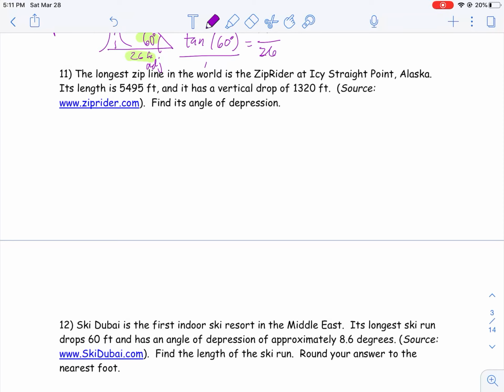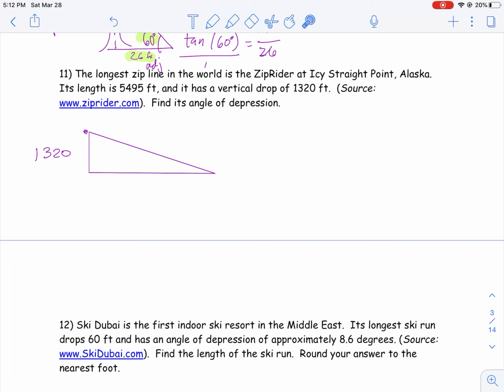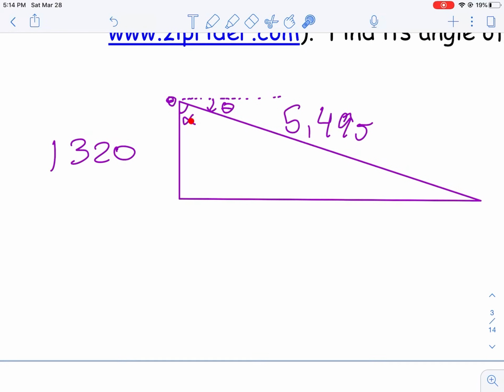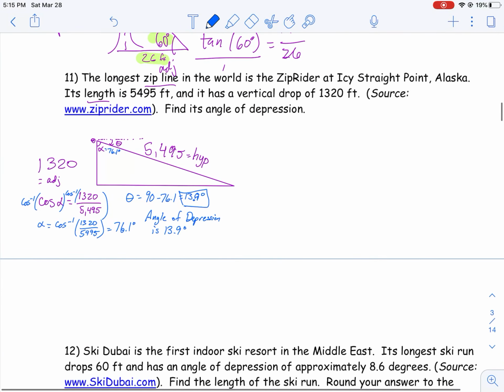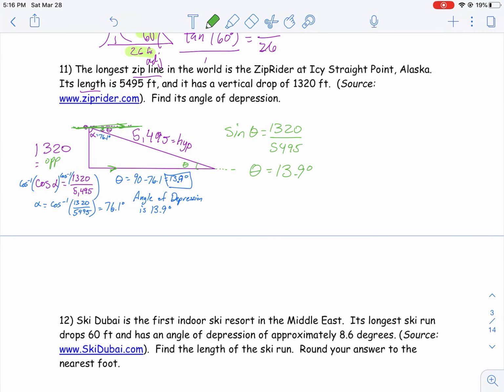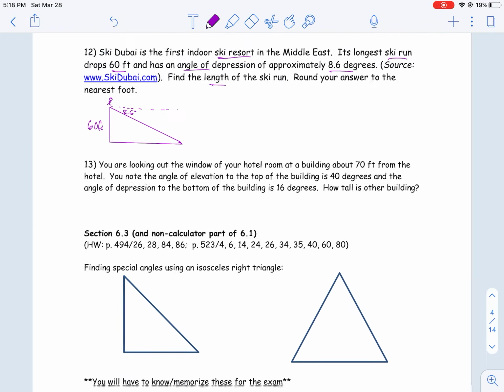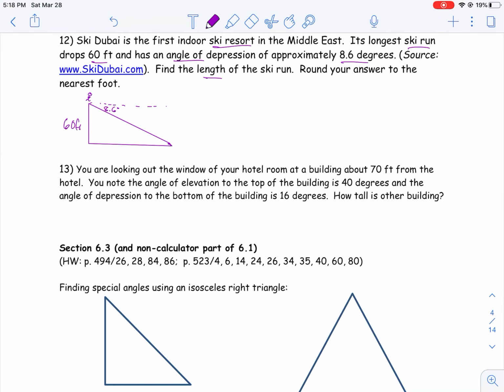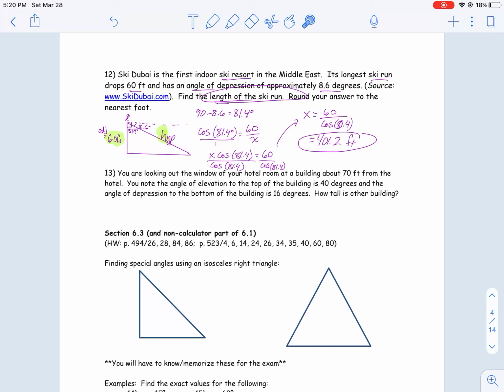Trig Story Problems 2